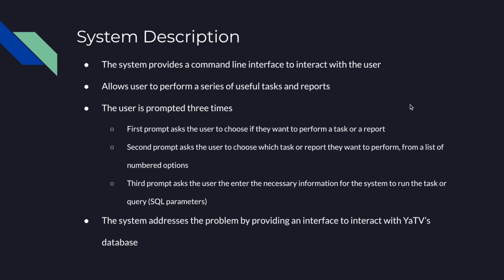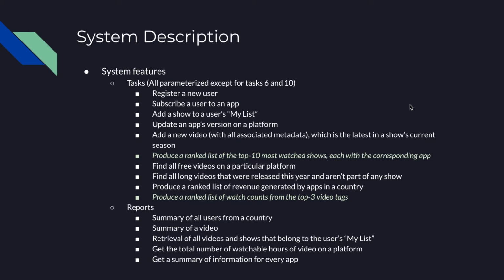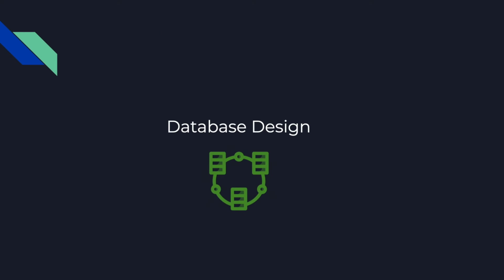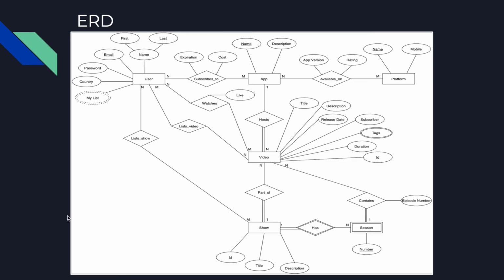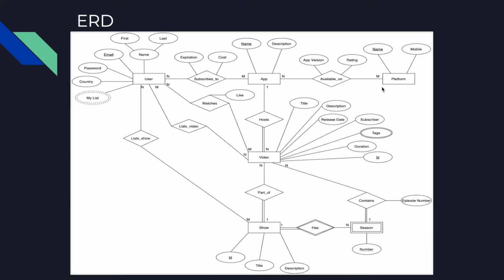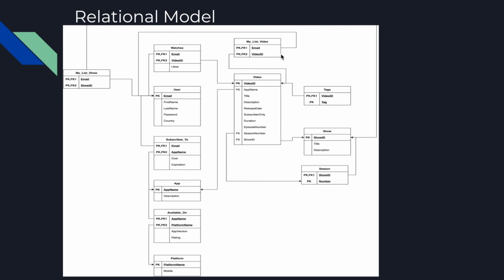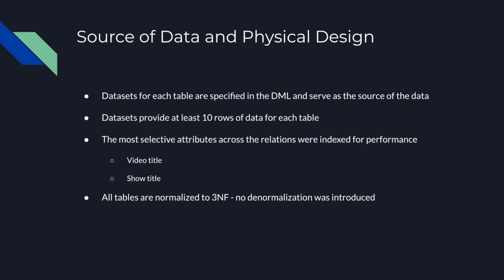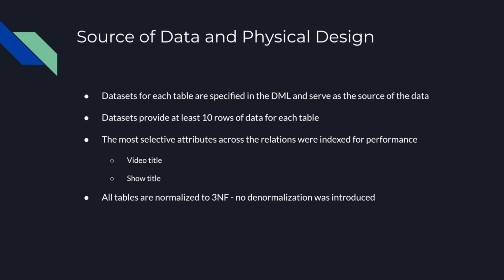YaTV Fall 2020 CS3200 Presentation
CS3200 YaTV Presentation G30-D